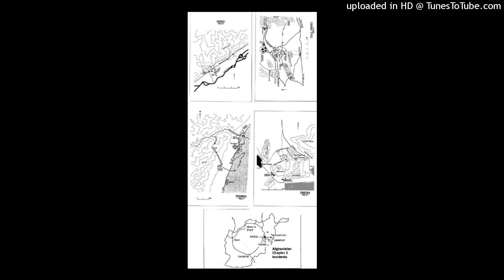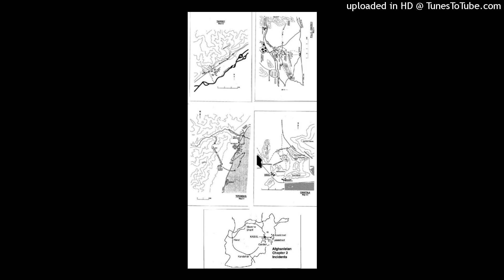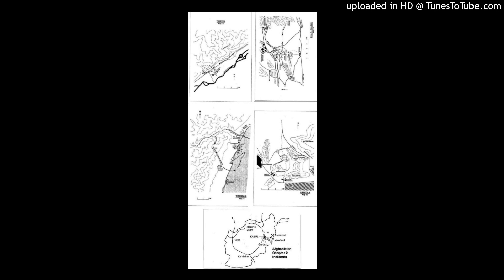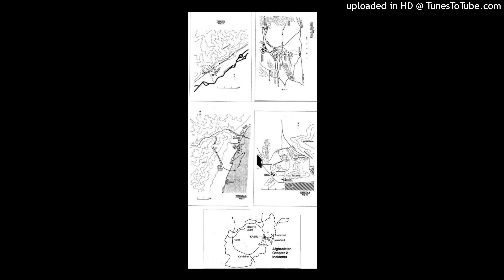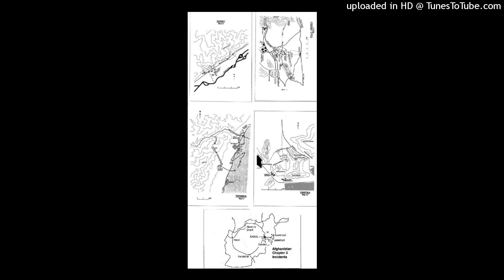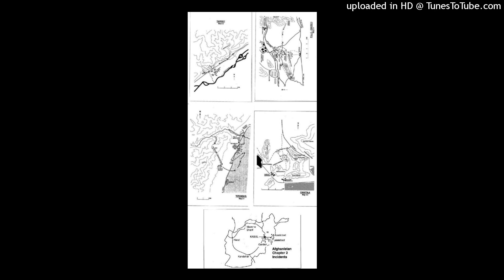The other side of the mountain chapter 2 part 1